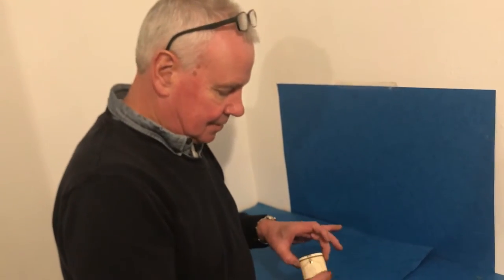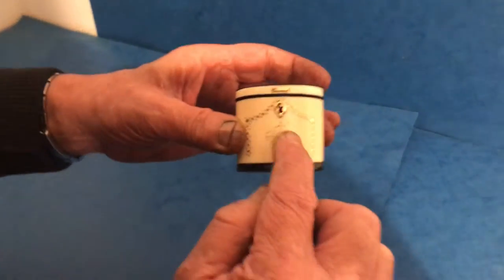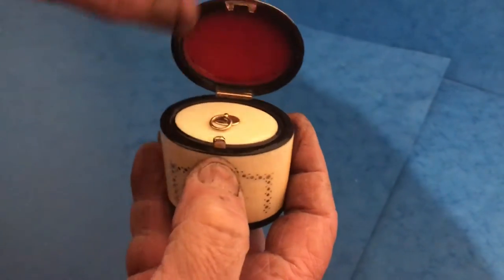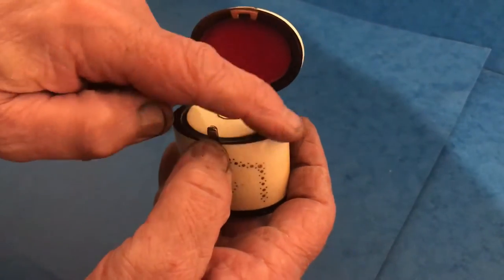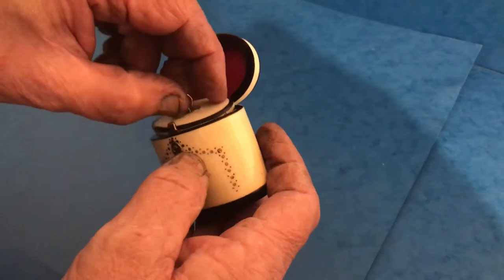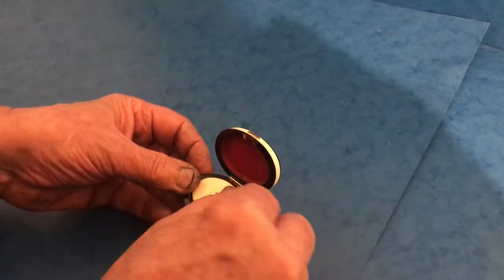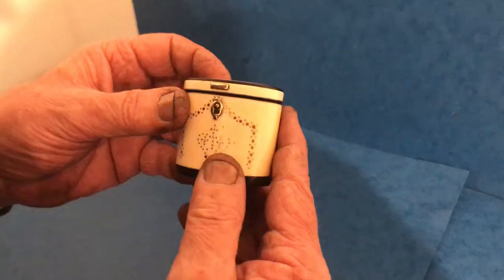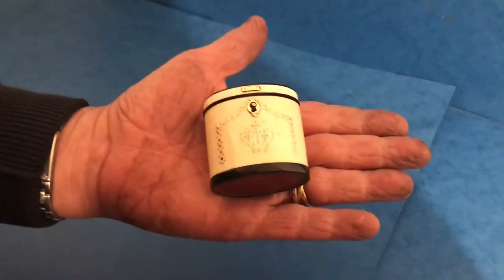Antique George III Snuff Box in the shape of a Tea Caddy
George III Snuff Box in the shape of a Tea Caddy. Follow the link to our website in the right corner of the video.